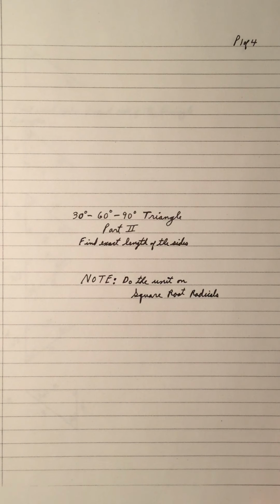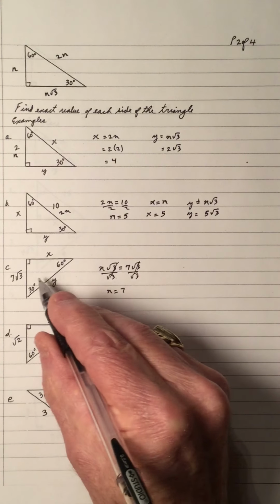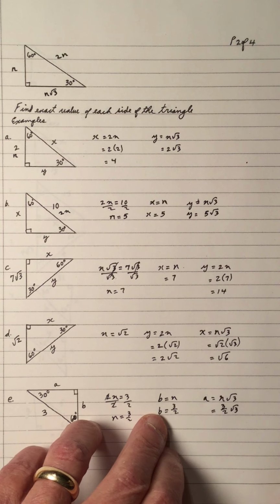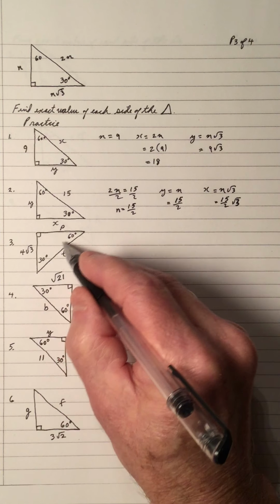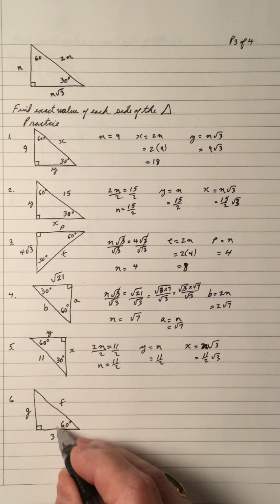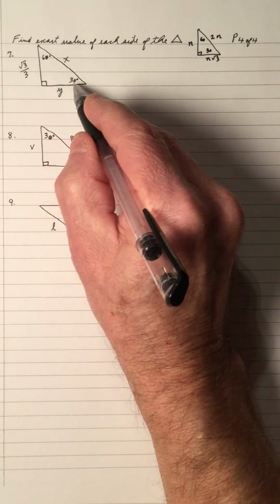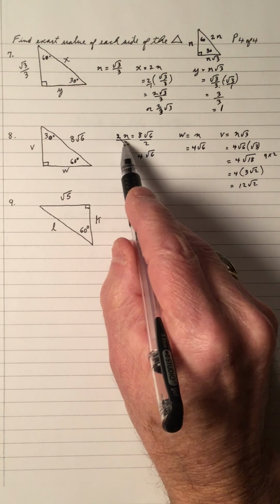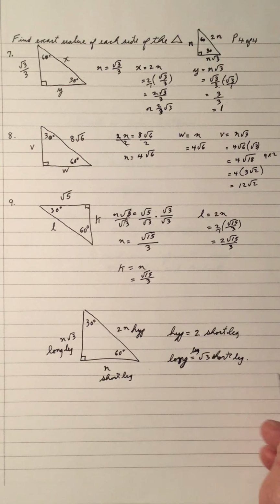30,60,90 Triangle - Part II - Find Exact Lengths of sides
30-60-90 right triangle - Part II - Find exact length of sides